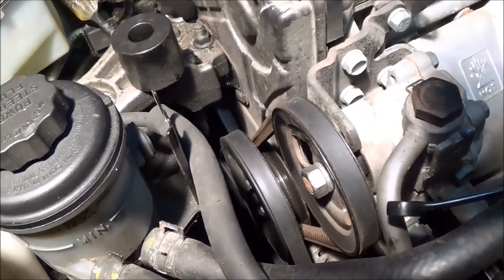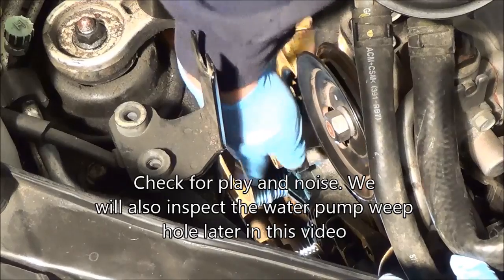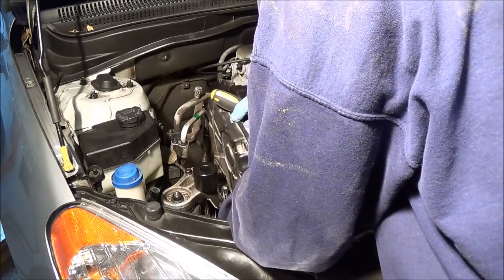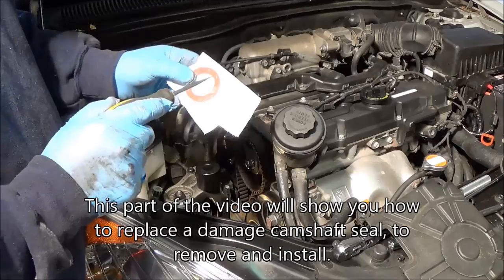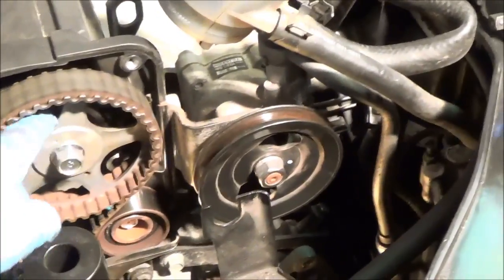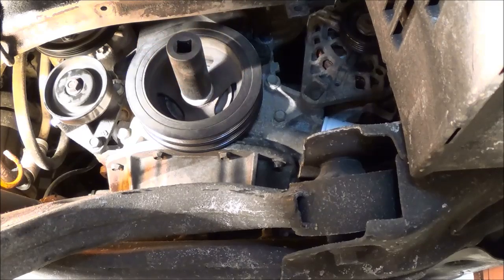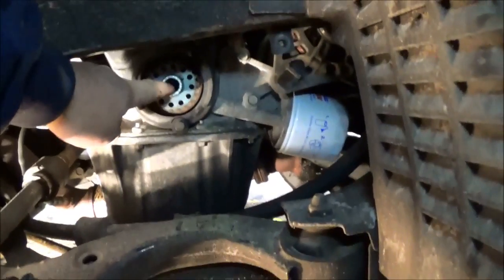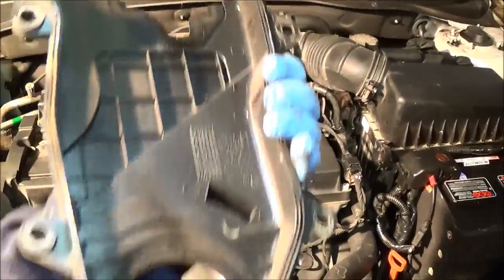2009 Hyundai Accent 1.6L GLS DOHC Timing belt service Part 2 of 3 720pHD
Items covered in this video are:

1. Removal of the water pump pulleys (power steering and ac)
2. Removal of the upper lower timing belt covers
3. Harmonic Balancer and crankshaft bolt
4.Detailed description of replacement of the Cam and  Crank seals
5.Engine valve cover removal
6. PCV valve removable
7. All torque settings for each bolt

It is suggested you check out my spark plug videos to learn how to remove the wire harness, each of the engine coils and the wire harness bracket
This video is broken up into 3 parts because the job takes over 3 hours to do. This is a high detailed step by step video which covers all the parts of the timing belt system including part numbers and costs for each of the replacement parts shown in these videos. The car being serviced is a 2009 Hyundai Accent 4 Door gls 1.6L DOHC
It is suggested you replace your timing belt and tensioner and idler every 90-100,00 klm or 60,000 miles. Anything over this you risk the timing belt breaking. If the timing belt breaks the engine will go out of time and the valves will hit the pistons destroying your engine. Engines cost $5000,00 to replace so if your not handy with working on your car I suggest you pay Hyundai Dealership to do this job. If your up to the task then here is the how-to. Enjoy!

I think that covers it. LOL